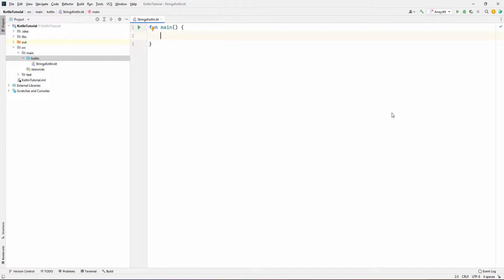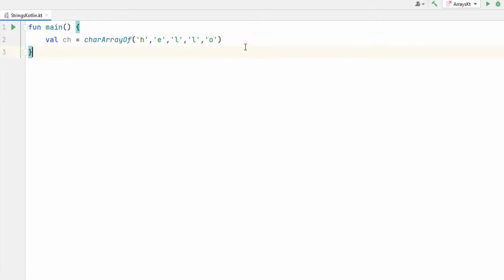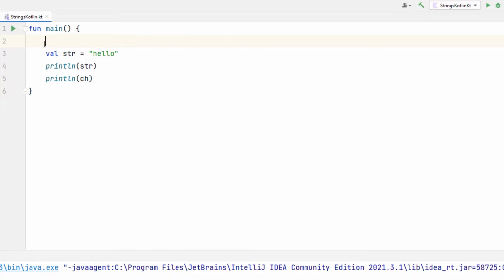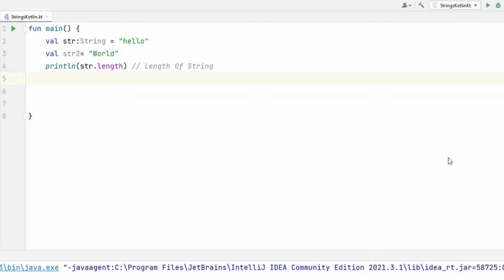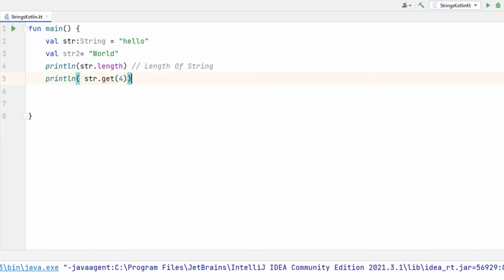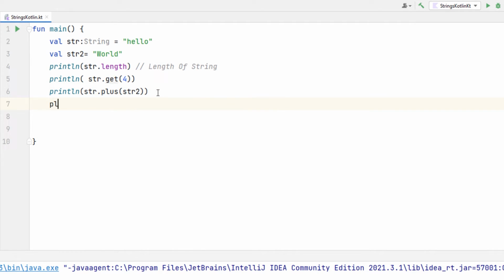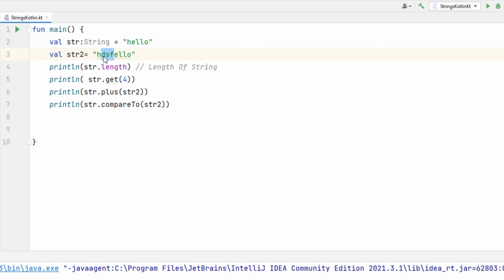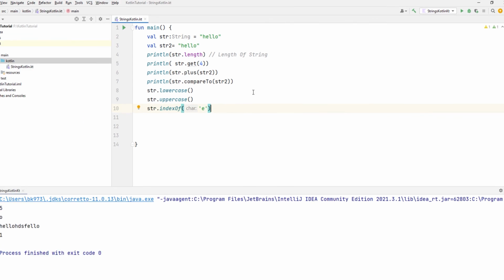Strings In Kotlin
In This video we will learn about Strings in Kotlin.